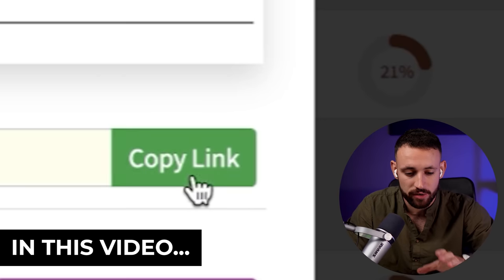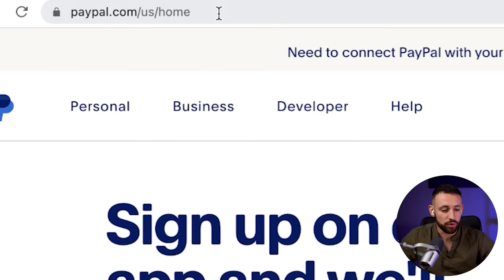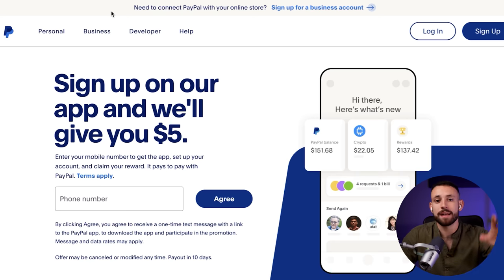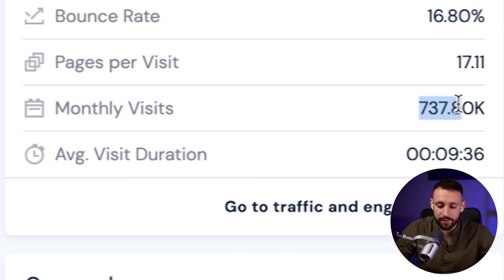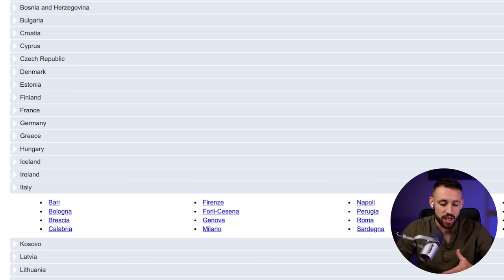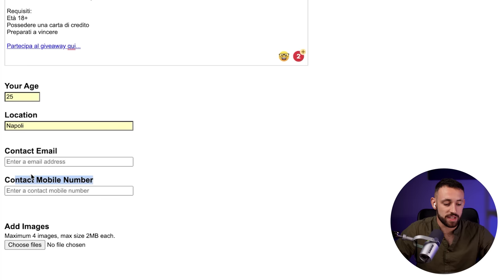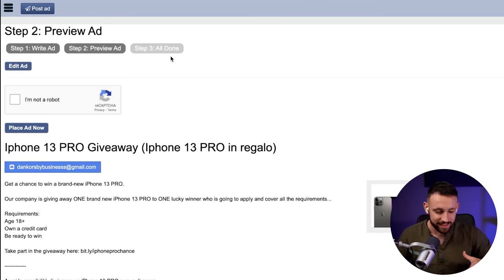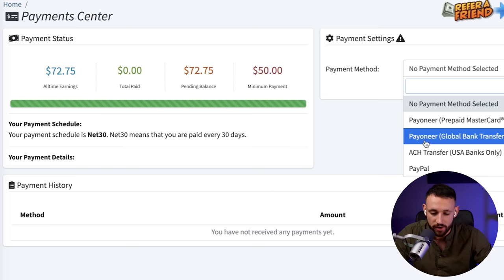GET PAID $75+ Every 15 Minutes With FREE ADS (DON’T PAY!) Make Money Online 2022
⚠️ Discover how to go from ZERO To $100,000+ in just 1 year following 5 simple steps (FREE MASTERCLASS)

Do You Want To Learn More About Online Income?